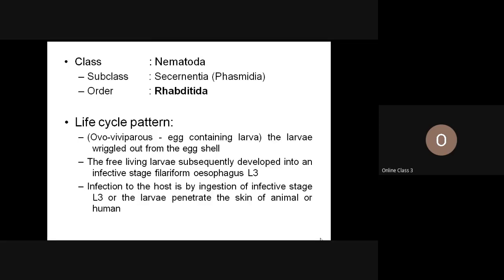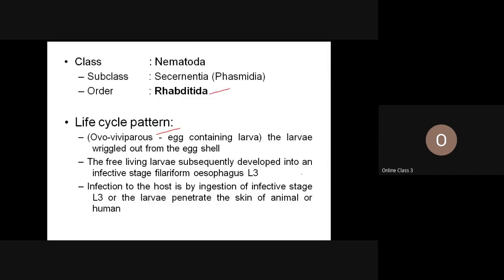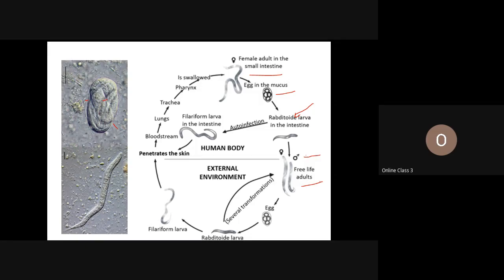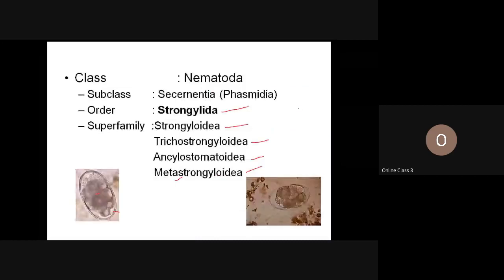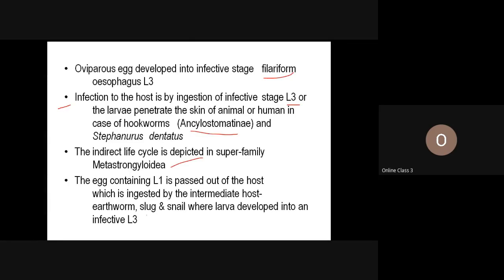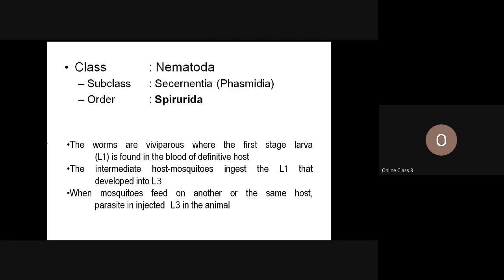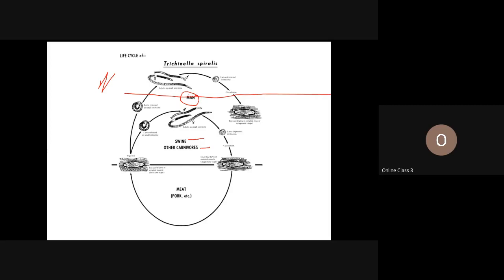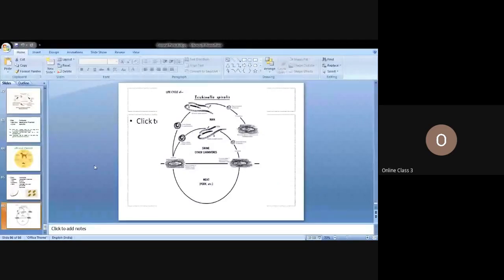Nematode general life cycle 2